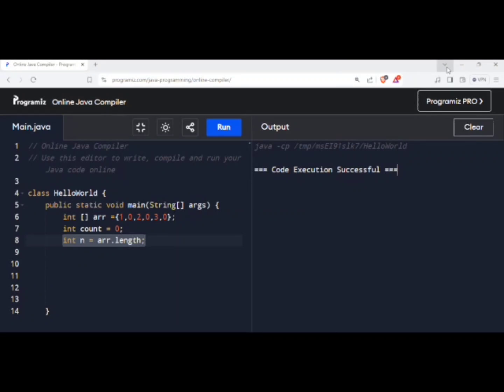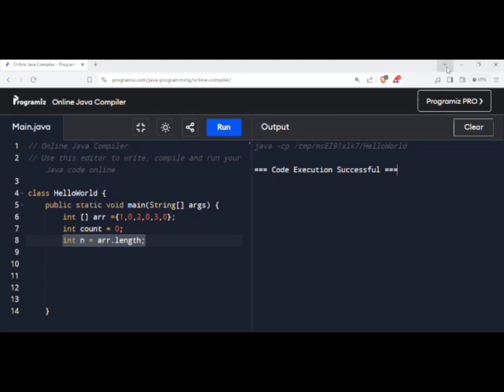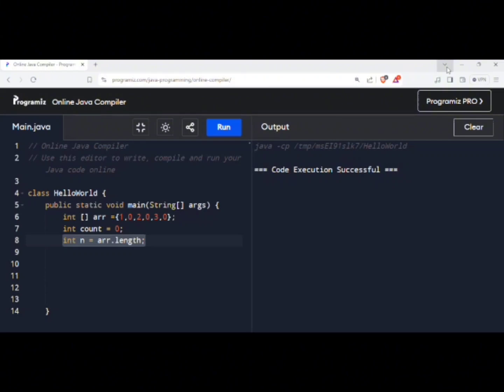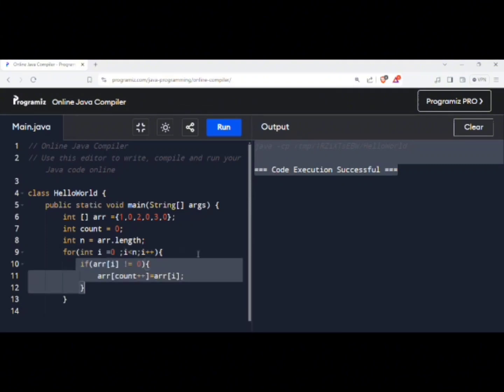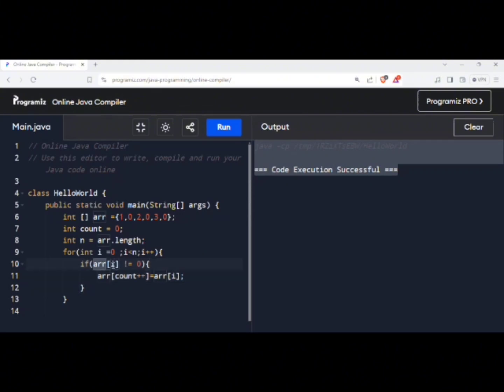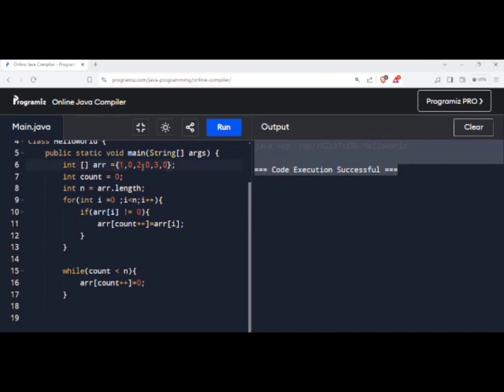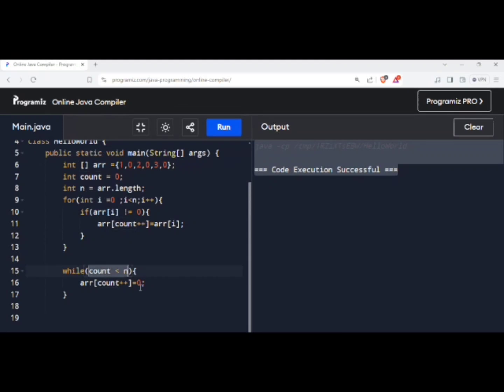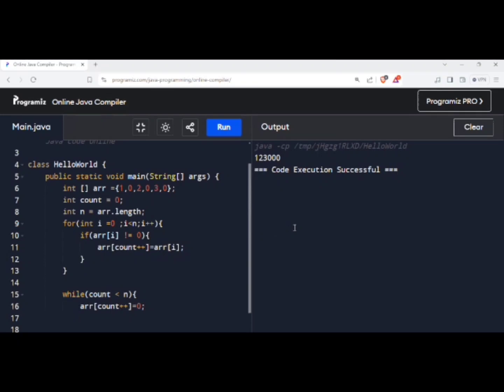Java Array Manipulation: Move Non-Zero Elements to Front | Easy Java Tutorial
In this tutorial, we'll walk you through a simple yet effective Java program to rearrange elements in an array. Learn how to move all non-zero elements to the front and fill the remaining positions with zeros. This step-by-step guide is perfect for beginners and intermediate Java programmers looking to improve their array manipulation skills.

🔍 Topics Covered:

Initializing and setting up the array
Looping through the array to move non-zero elements
Filling the remaining positions with zeros
Printing the modified array